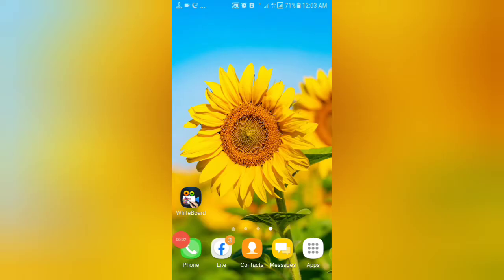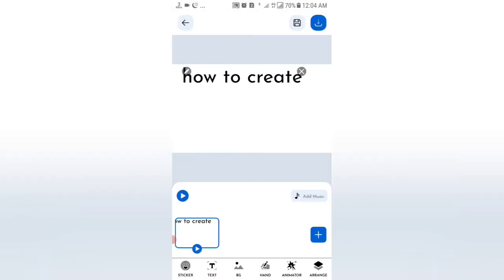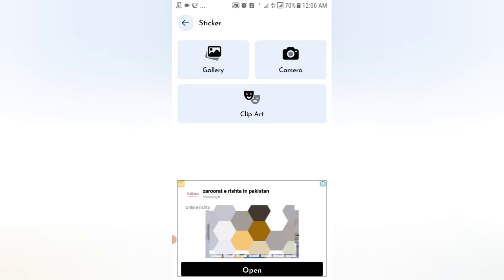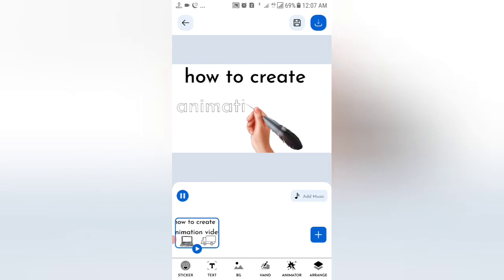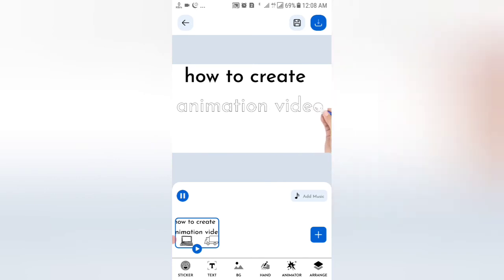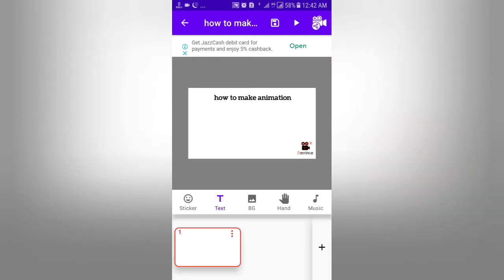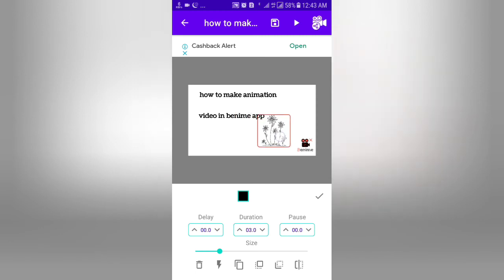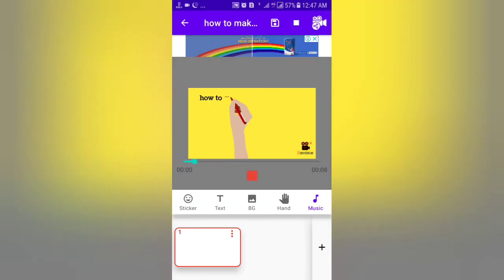how to create whiteboard animation video in mobile